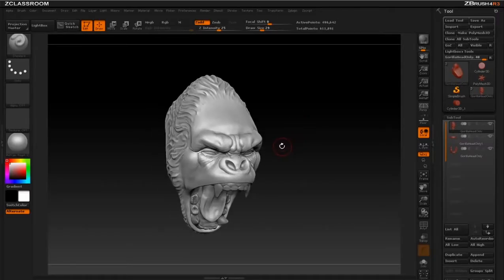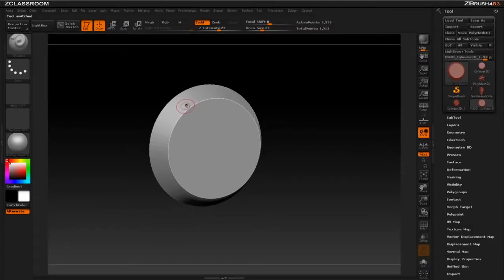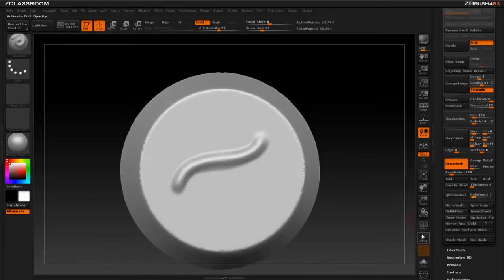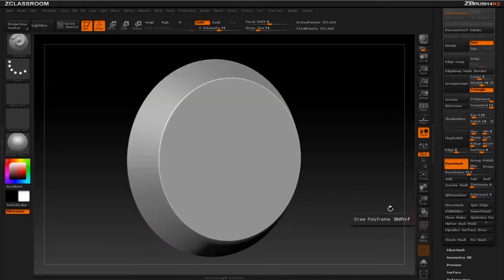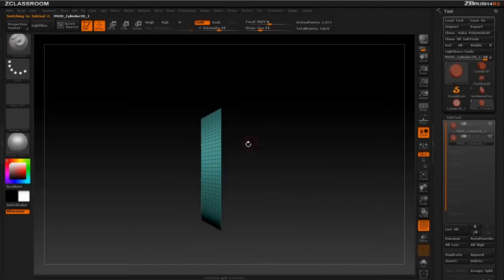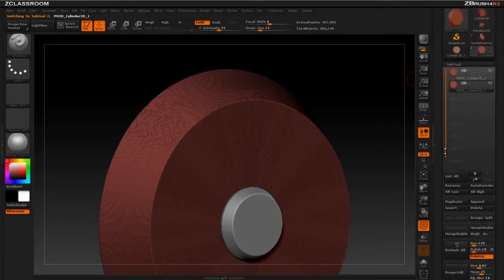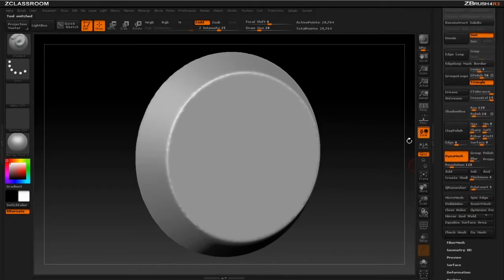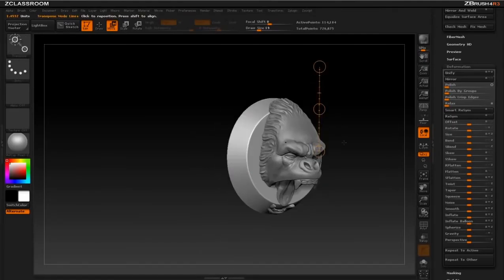Michael Pavlovich Positioning SubTools